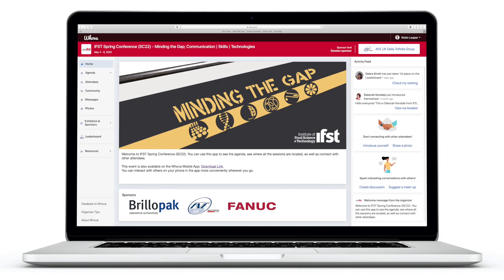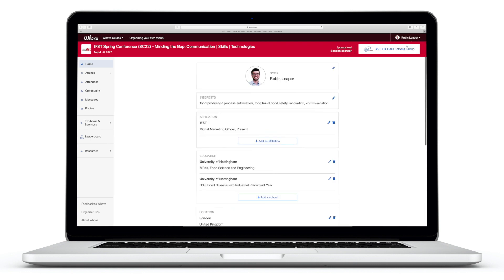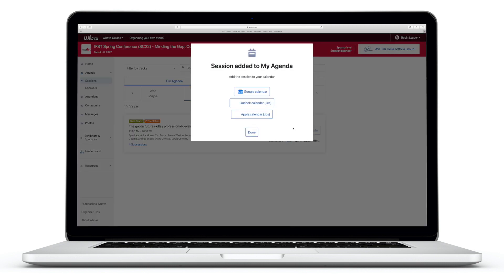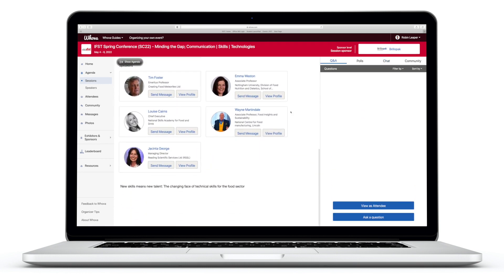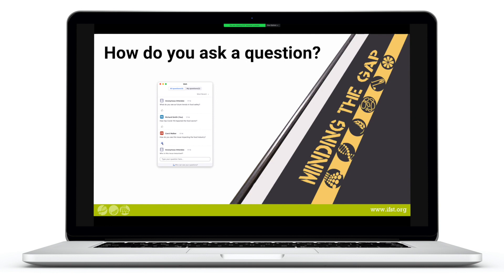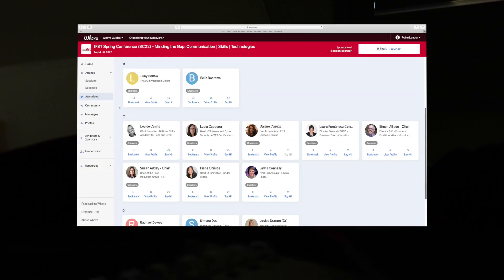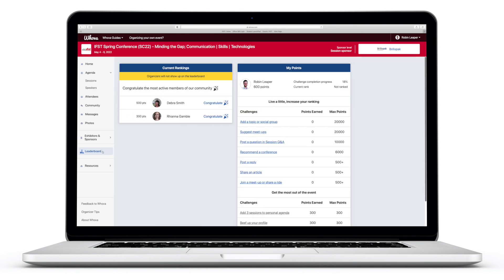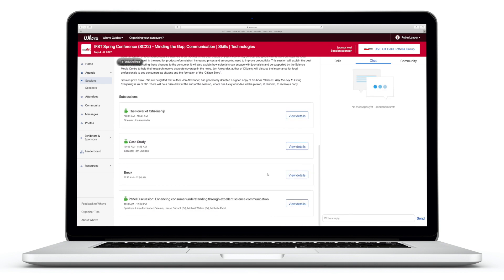How to make the most of our SC22 platform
A short instructional video on how to make the most of our SC22 conference. To sign up and login to our event platform

Video Contents
0:00 - Introduction and how to sign in
0:45 - Editing your profile
1:04 - Viewing the agenda
1:44 - Joining a live session
2:19 - Networking with other attendees
2:37 - Discussion topics
2:51 - Sponsors and Exhibitors
3:13 - Mobile app and technical support